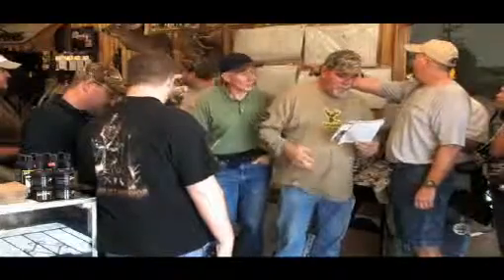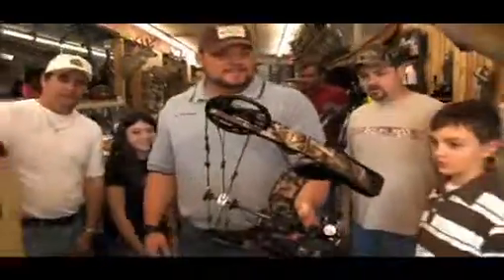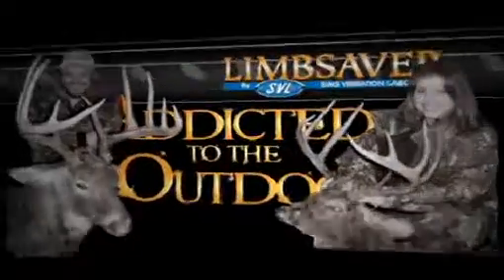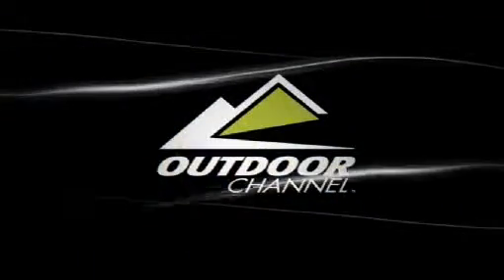LimbSaver New DeadZone Compound Bow